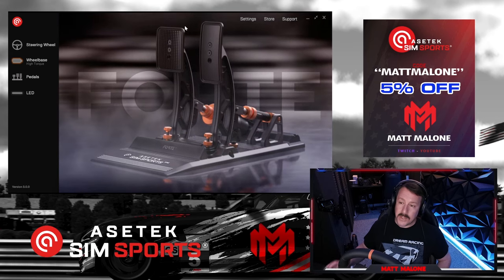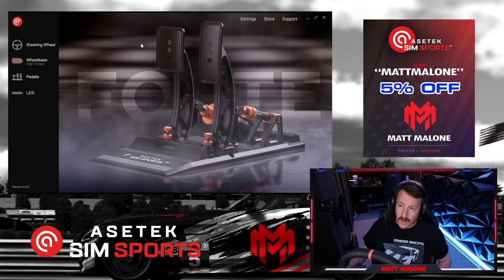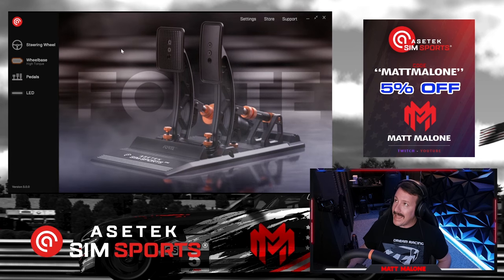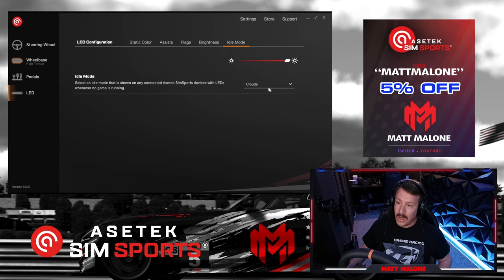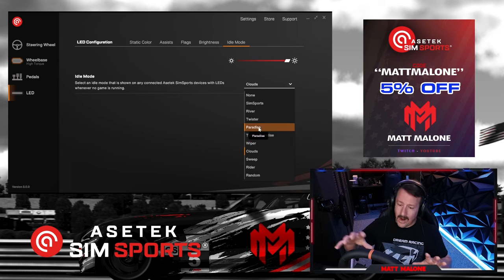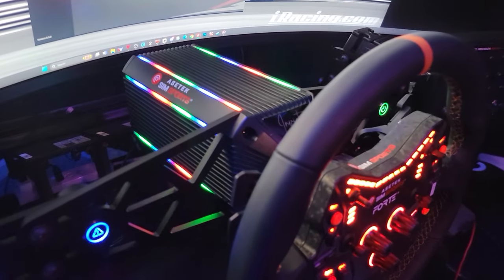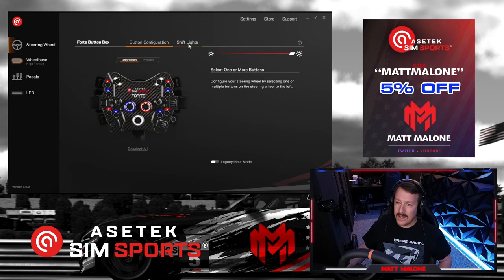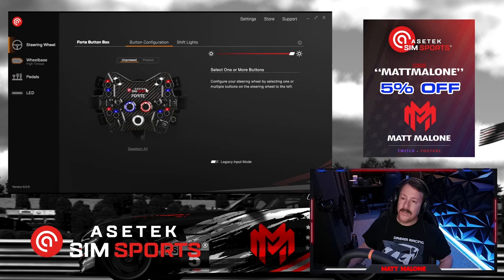RaceHub 3.0 is now LIVE! - Asetek Software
My rig:
Asetek Invicta 27nm Wheel Base
RIMS:
Asetek Forte Formula Rim
Asetek Forte Button Box with many rims
GT Max32 Rim
Oval: MPI f2-14-am with a Turn BP2 Button Plate
Asetek Invicta Brake and Throttle S-series inverted
Thrustmaster TH8 H-pattern
Derek Speare Button box: DSD Black Max II
Next Level Racing:
F-GT ELITE IRACING EDITION
Corbeau Trailcat seat
Free standing monitor mount
Race monitor: Samsung 57" Neo G9 Dual4k Ultrawide
Extra Monitor for stream: BenQMobiuz EX3415R

Computer:
Intel i9 13900K
GIGABYTE RTX4090
32 GB RAM
1050W PSU

Stream stuff:
Stream Deck
Amazon FireHD tablet running touch portal
Steel series Sensei (raw) mouse
Elgato facecam x2